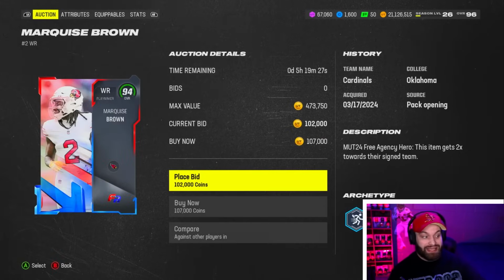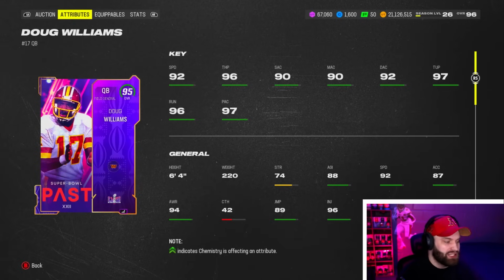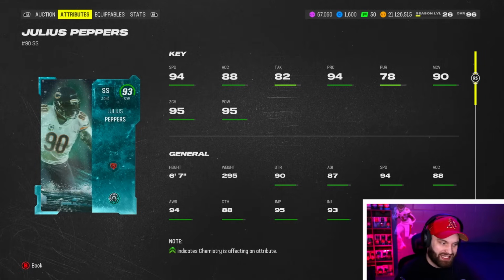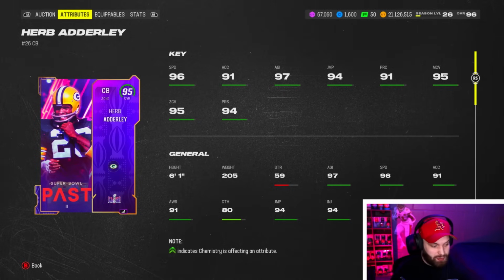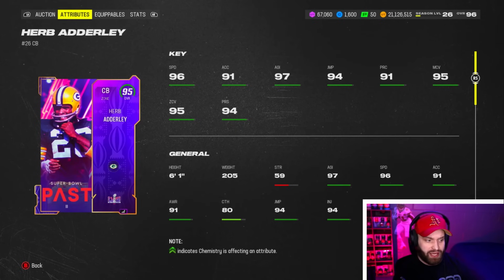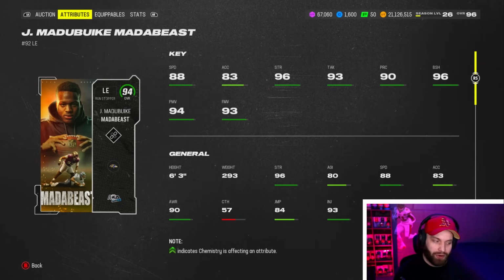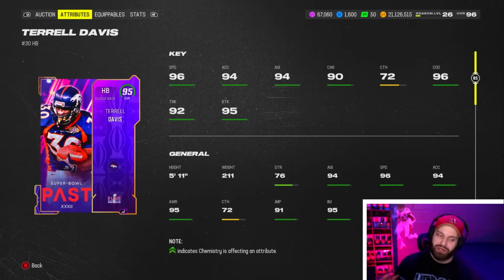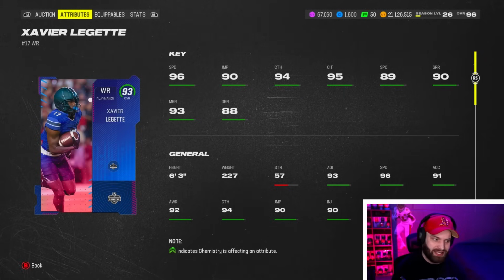The Best Budget Beasts in Madden 24! (Under 150k)